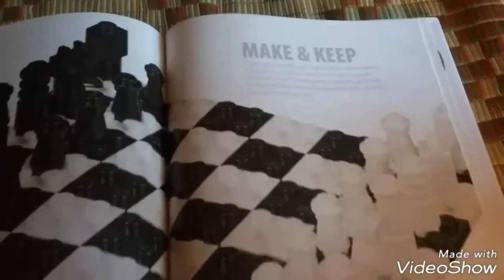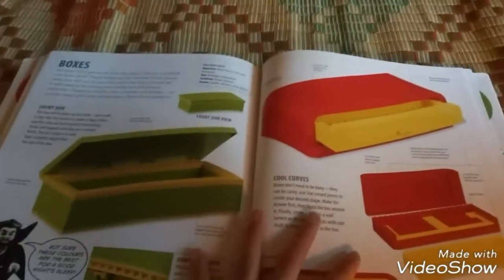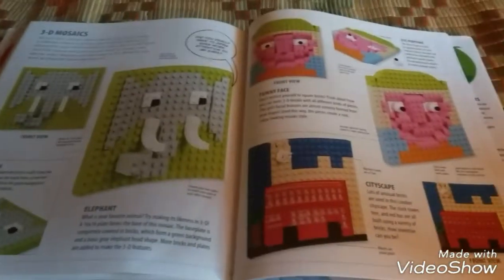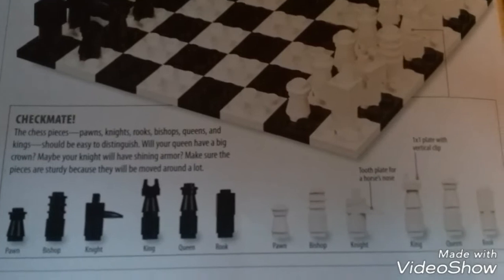The Lego Ideas Book!!!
Lego ideas book!!